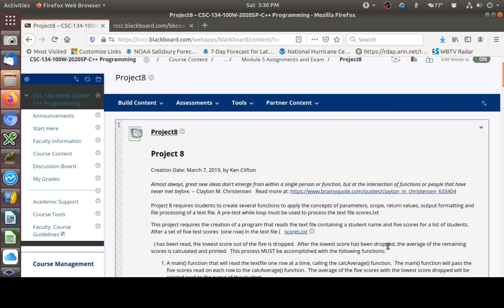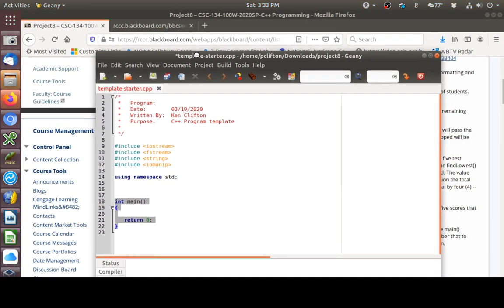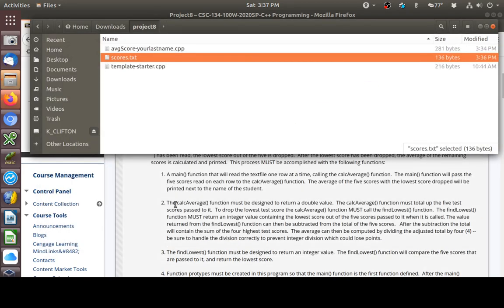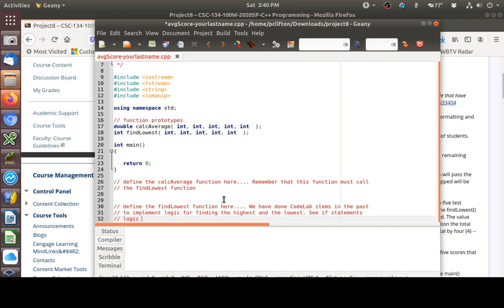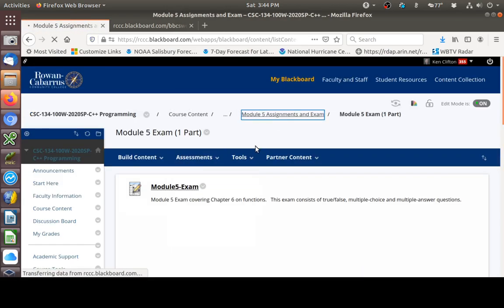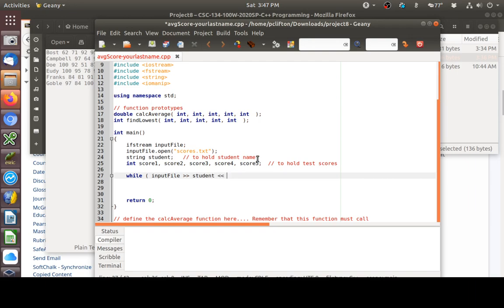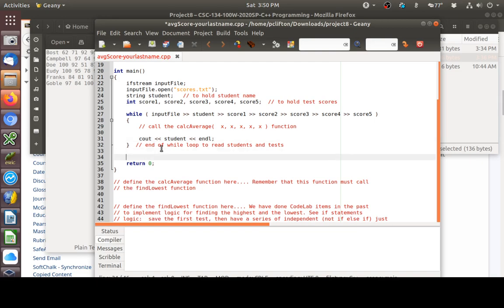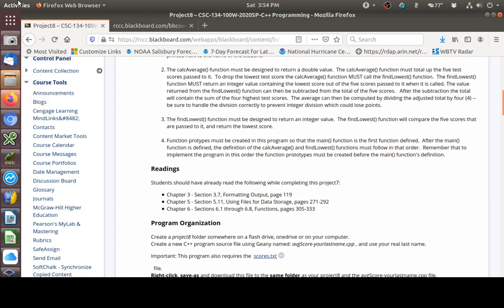CSC-134 - C++ Programming: Project8 instructions and how to get started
Instructions and help getting started with Project8, the avgScore-yourlastname.  This program reads a text file of students and test scores, and then computes the average of the test scores after dropping the lowest test score for each student.